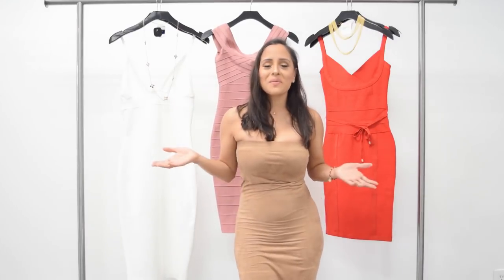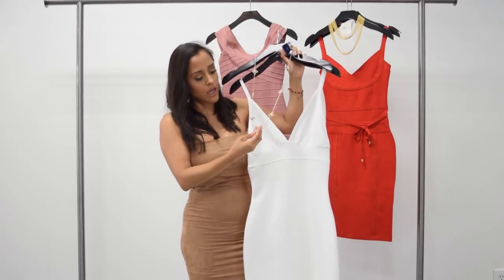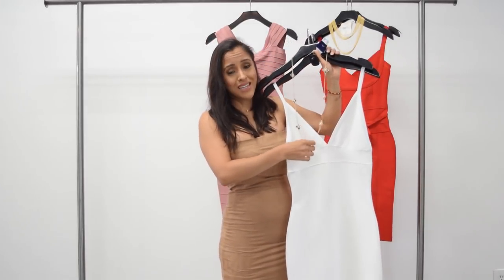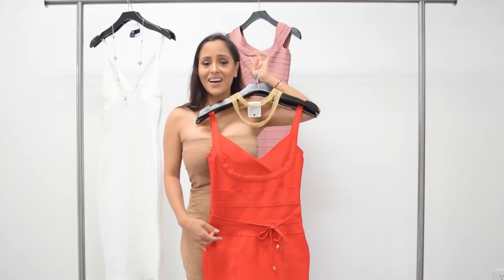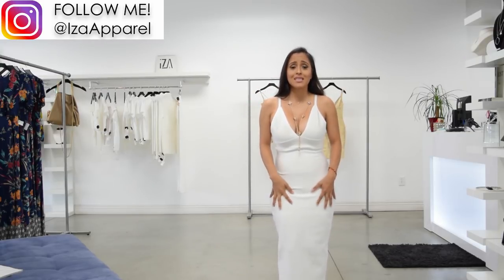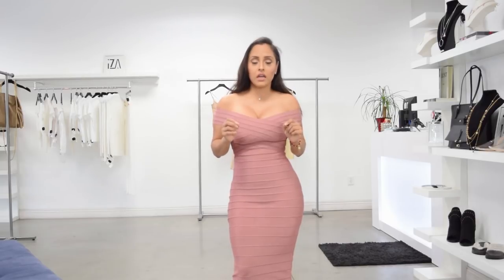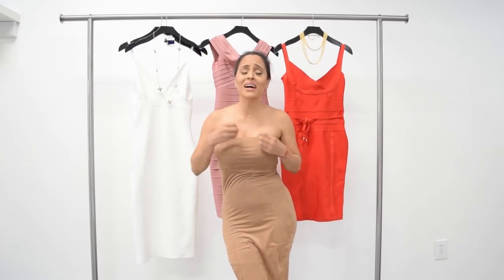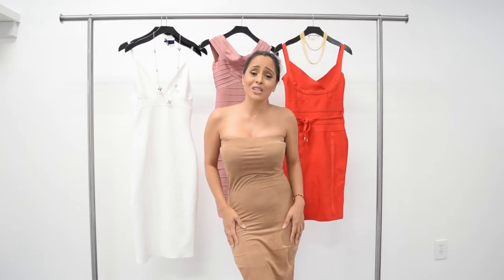3 Beautiful Bandage Dresses for a Night on the Town | HEGO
Hey guys! Today I am going to show you guys 3 beautiful bandage dresses for a night on the town.

Hego Fashion Dress Manufacturer, Brand Direct. Our brand is a big Bandage dress Manufacturer in China, mainly designing bandage dresses, jumpsuit, and swimsuits. But also have some fashion dresses. Our dresses are suitable for the Party, Cocktail, Evening, Club and Casual dating.

SHOP THESE LOOKS:
Dresses from Hego

CATCH  ME LIVE ON

Some videos are sponsored and/or gifted by the company and it will be stated in the video. In addition, some product features may contain affiliate links, which means that if you click on one of the product links and make a purchase, I may receive a small commission.